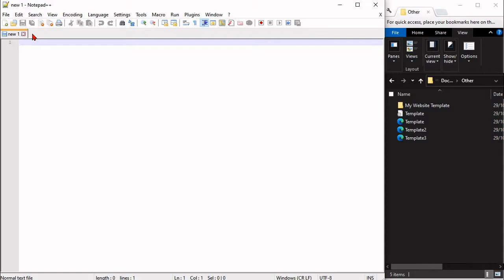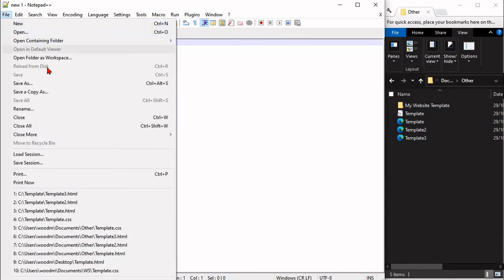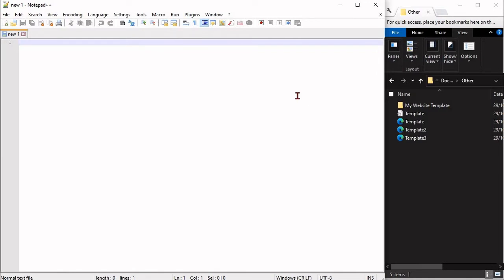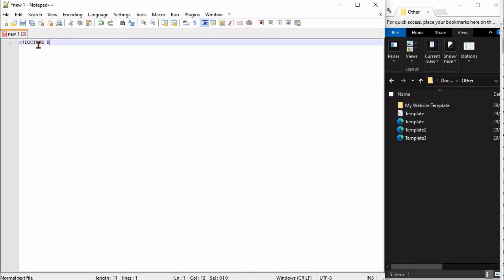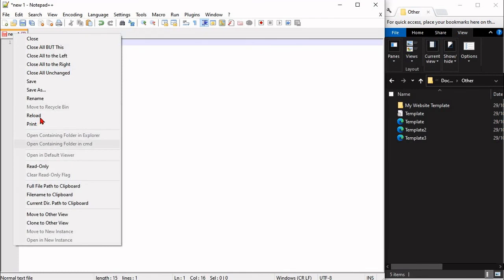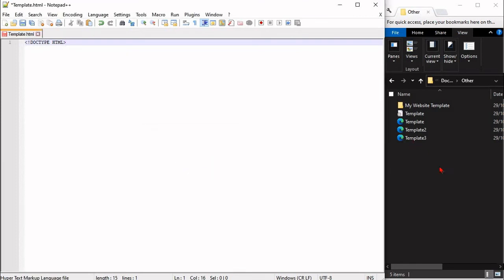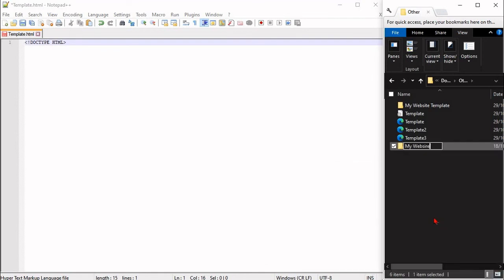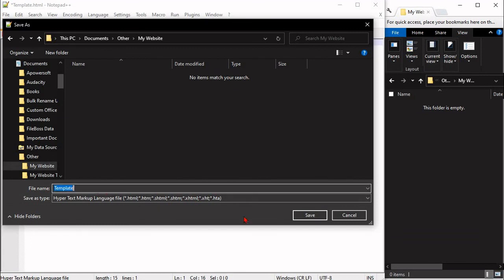How To Use Notepad ++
This video will teach you to navigate through the software and input your first piece of code in Notepad ++.